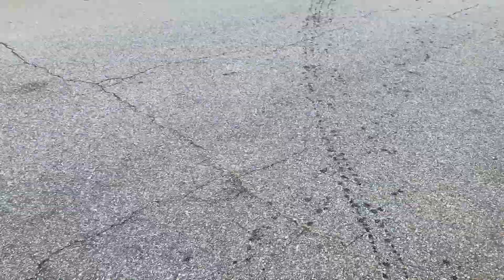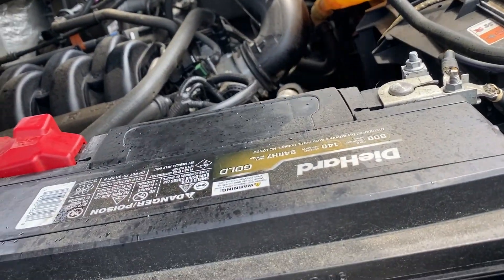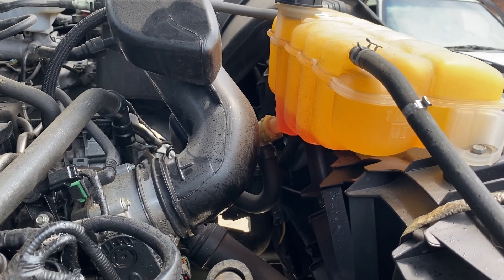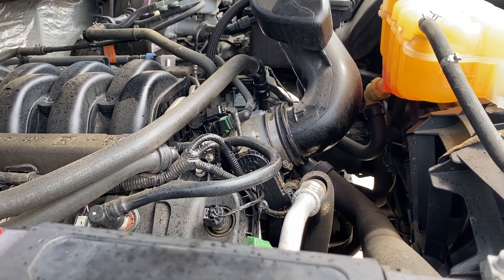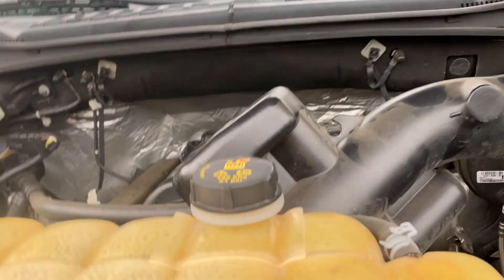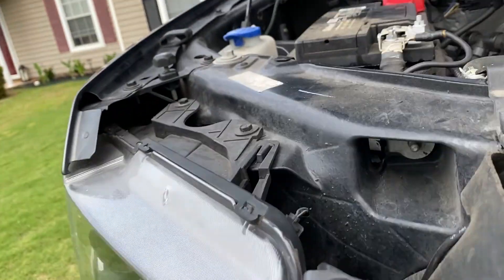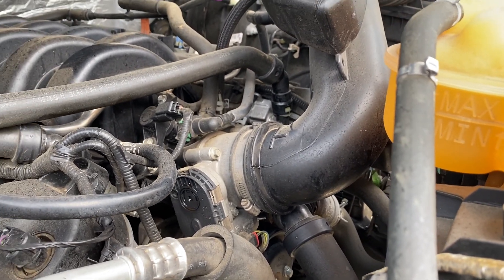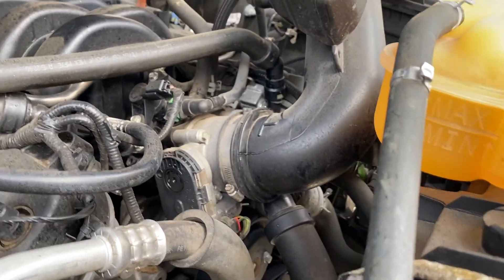Unexpected Issue with my Lifted F150... Truck Problems..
Today's video we had an unexpected issue with the truck. It was a pretty bad leak. Tow truck was not available and surprising enough we made it home without causing any further damage.